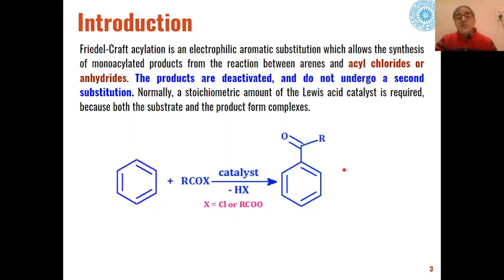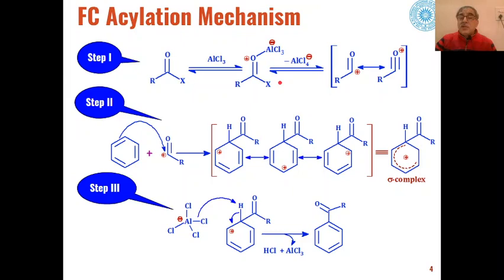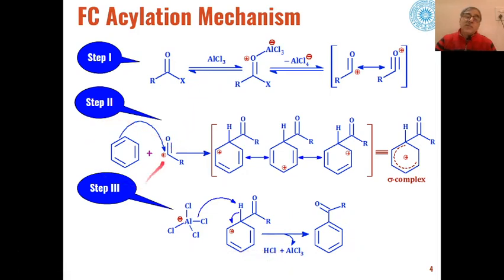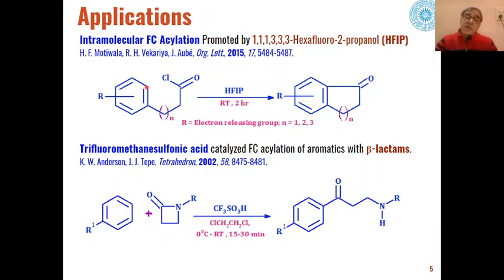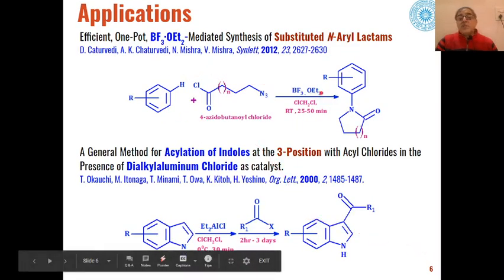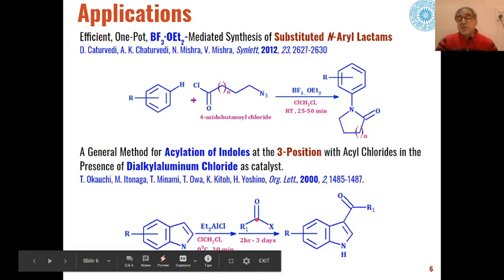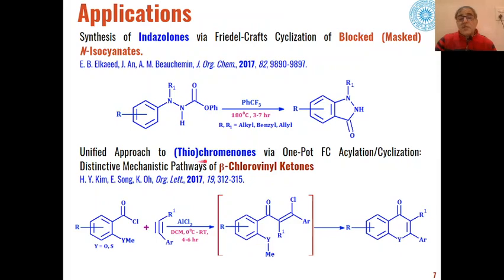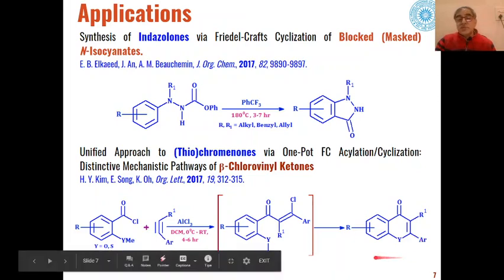Friedel-Craft Acylation | Prepare for GATE, JAM, NET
Learn Friedel-Craft Acylation in detail with this online chemistry class. Preparation for CSIR-NET GATE IIT-JAM.